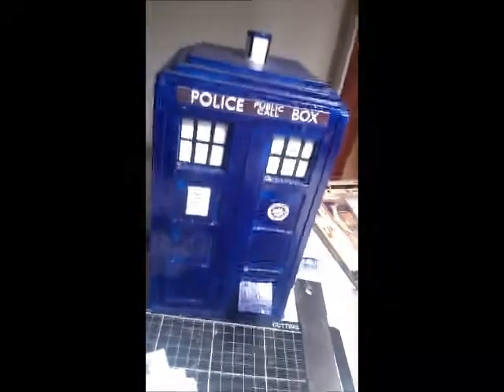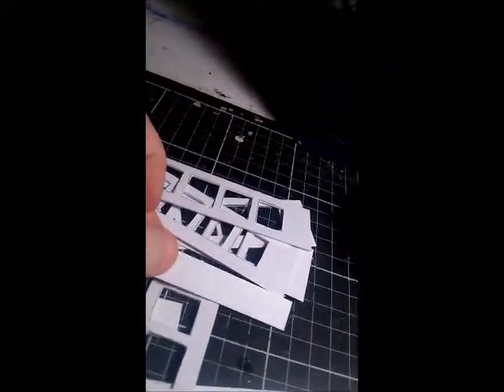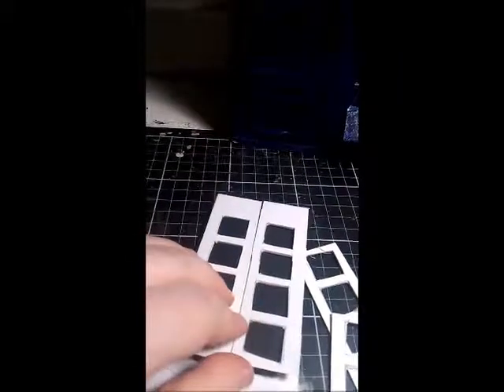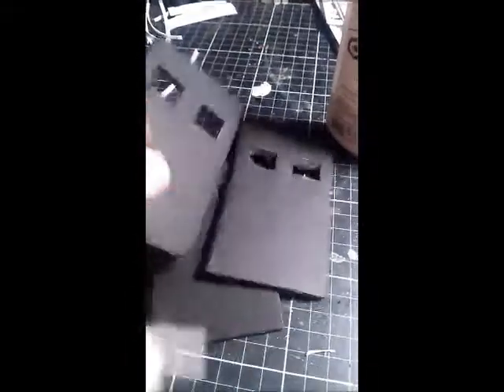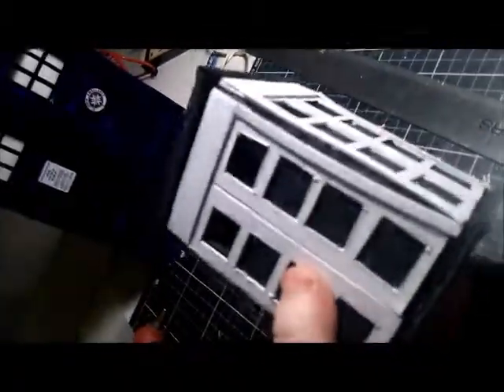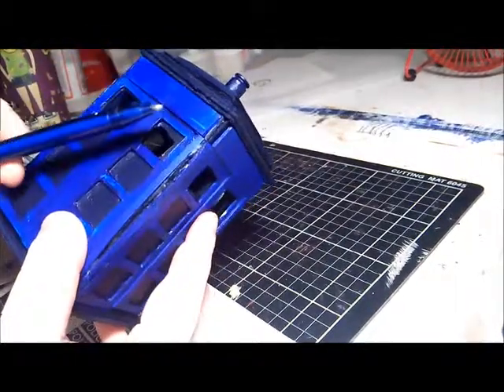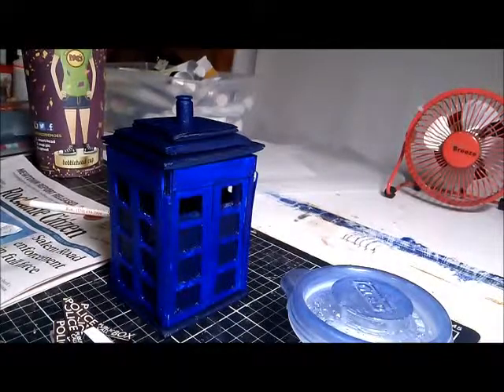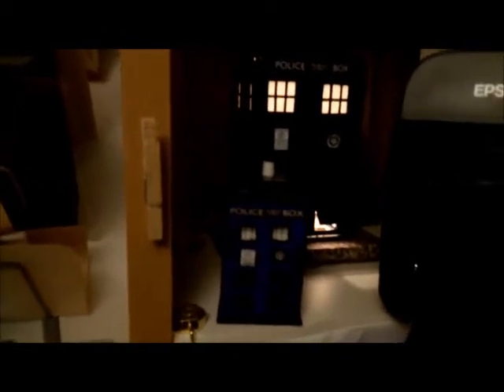Making a TARDIS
I live in America and more specifically Georgia.  There are not a lot of places selling Doctor Who merchandise.  So to enjoy the show with items, I make my own items.  Don't worry BBC, I do buy some things through the internet.  I just like making a TARDIS as these are lightweight and I can add a light to have an awesome nightlight.